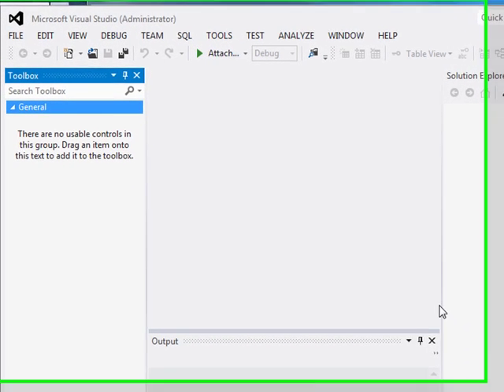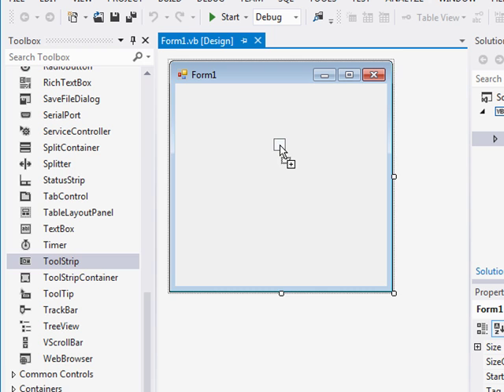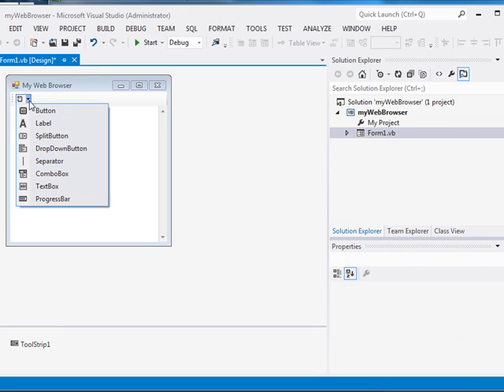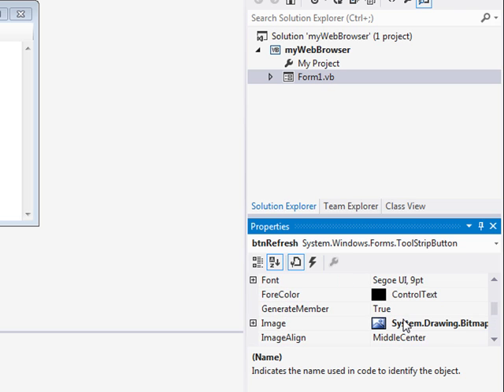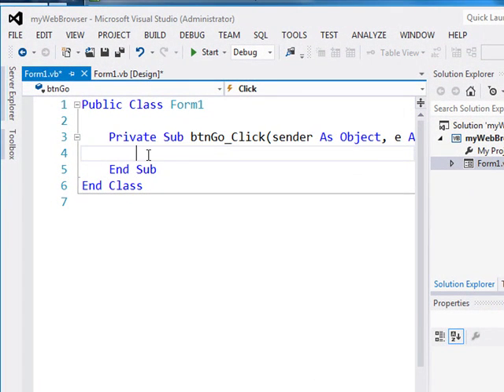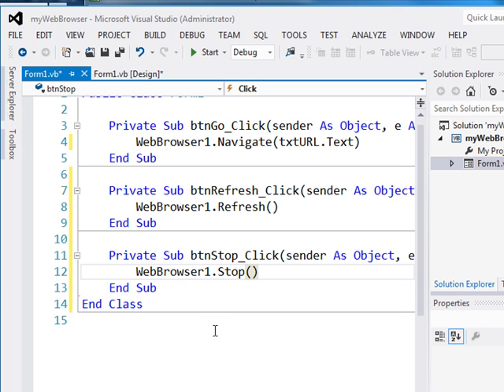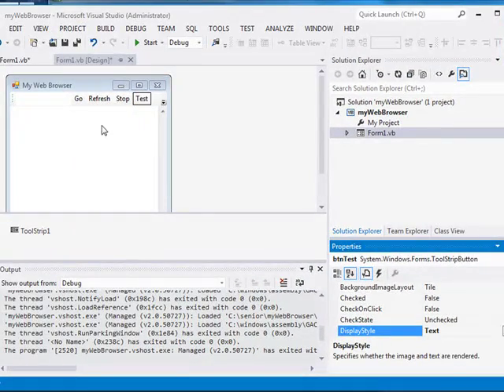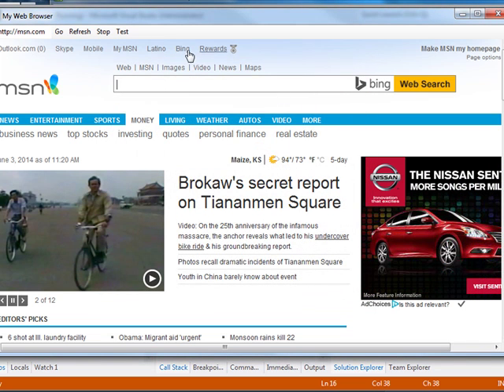Visual Basic Web Browser